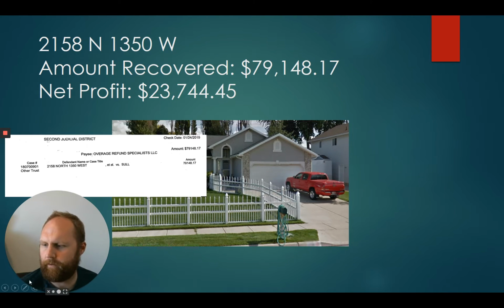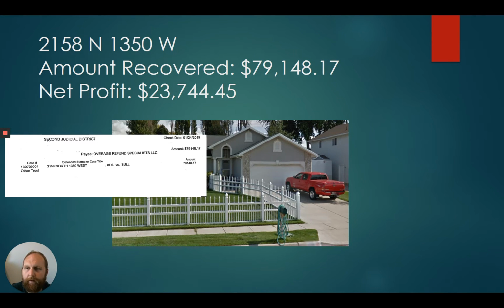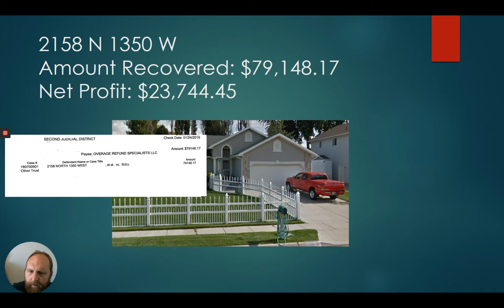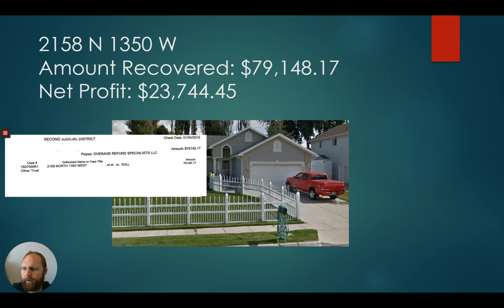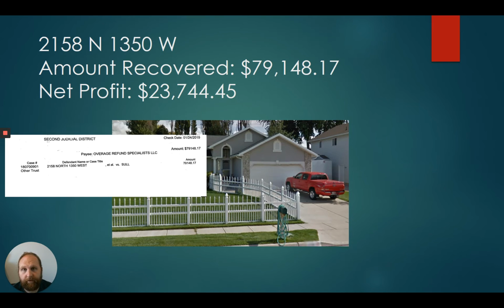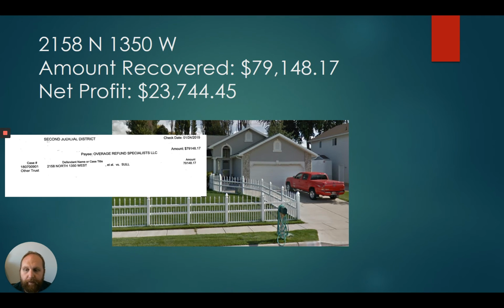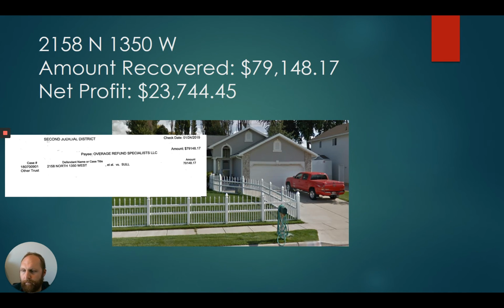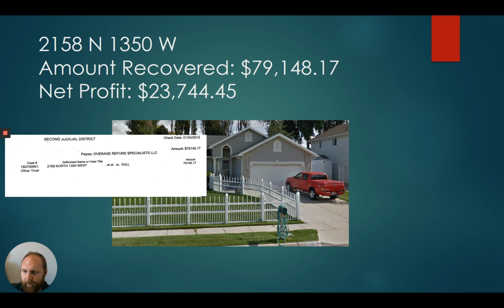Case Study: Surplus Funds/Overage Deal With 20k+ Net Profit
Today I go over a case study of a surplus funds/overage deal where we recover over $79,000 in excess proceeds.

Net profit was over $20,000 on this deal.

I also go over how not every deal in the tax overages or mortgage foreclosure surplus funds business is going to be easy or straight forward.  You will earn your paycheck!

We're also on Facebook:  Overages, Excess Proceeds, Surplus Funds...How To Profit.